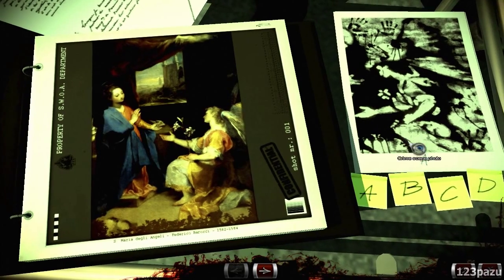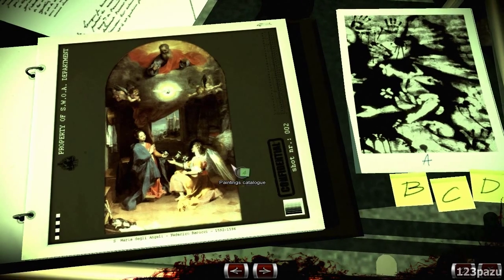Memento Mori 2 [English] - Part 19 Let's Play Walkthrough - Analysis of the Annunciation Paintings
Guardians of Immortality English / Memento Mori 2 Walkthrough / Let's Play Memento Mori 2 / Memento Mori 2 Guardians of Immortality
Adventure game by Centauri Production - 2012/2014 -